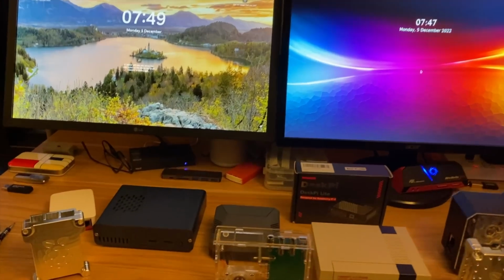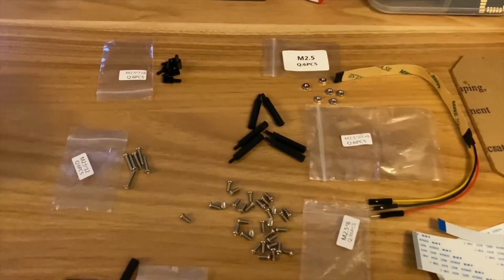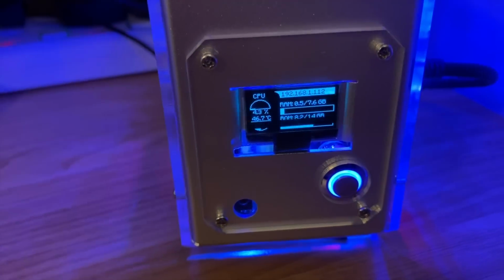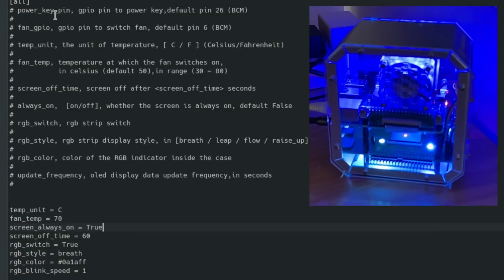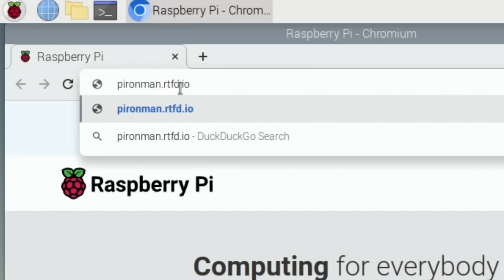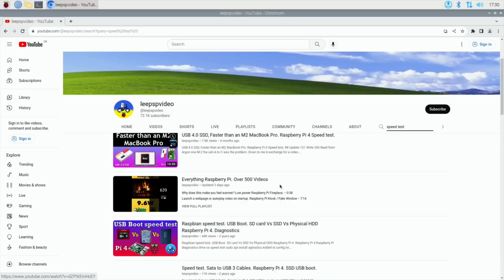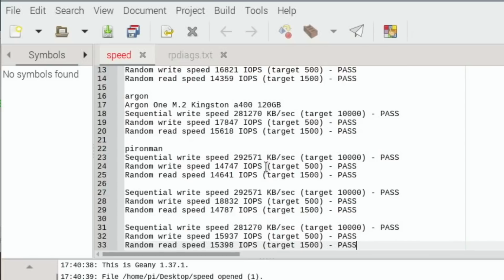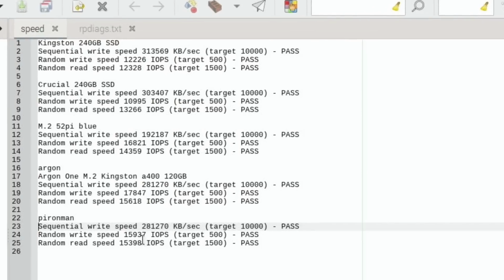Sunfounder Pironman Raspberry Pi 4 Case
Pironman case Amazon US
Amazon UK
Amazon JP
Amazon DE
Amazon CA
Amazon IT
Amazon FR

Khadas Vim 1S

My videos

Speed tests

52pi blue M.2 Kingston a400 240GB

argon
Argon One M.2 Kingston a400 120GB

Pironman M.2 Kingston a400 120GB